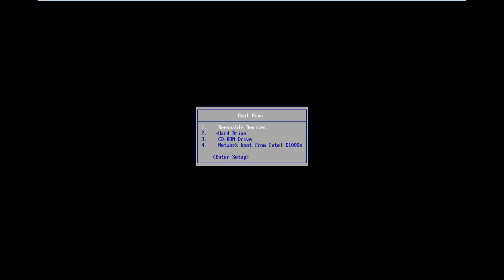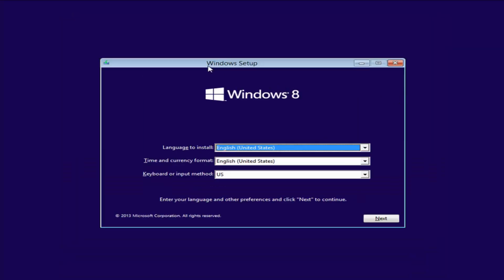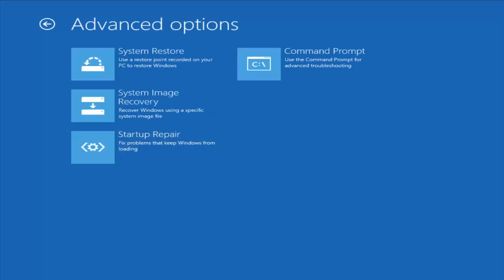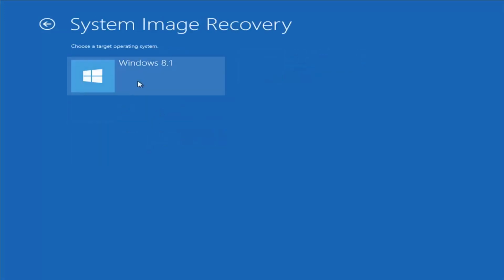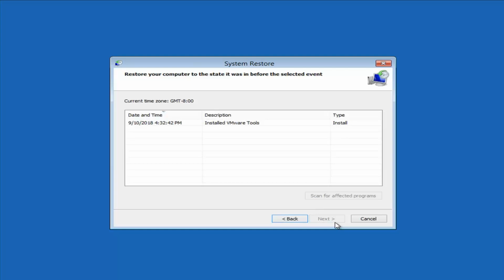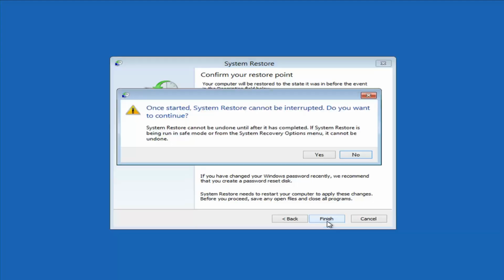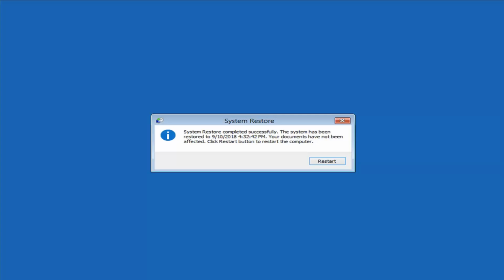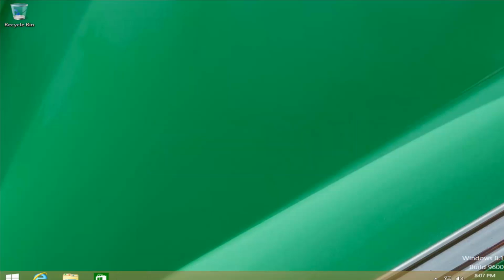How To Fix Blue Screen Error In Windows 8.1 [Tutorial]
How To Fix Blue Screen Error In Windows 8.1

Blue Screen errors (also sometimes called black screen errors or STOP code errors) can occur if a serious problem causes Windows to shut down or restart unexpectedly. You might see a message that says, "Windows has been shut down to prevent damage to your computer."

These errors can be caused by both hardware and software issues. If you added new hardware to your PC before the Blue Screen error, shut down your PC, remove the hardware, and try restarting. If you're having trouble restarting, you can start your PC in safe mode.

You can also try getting the latest updates with Windows Update, help from other sources, or restoring Windows to an earlier point in time.